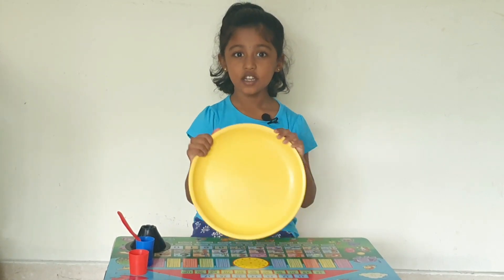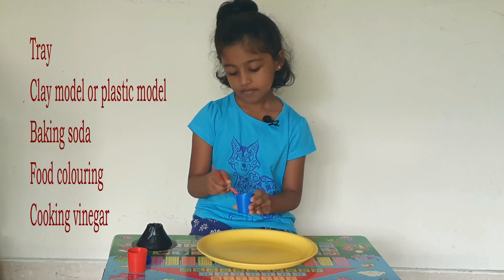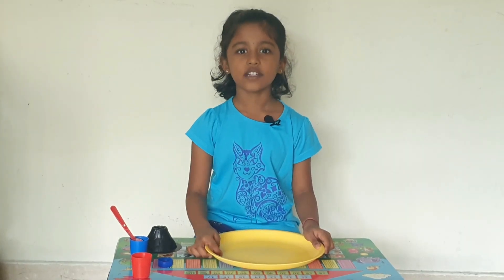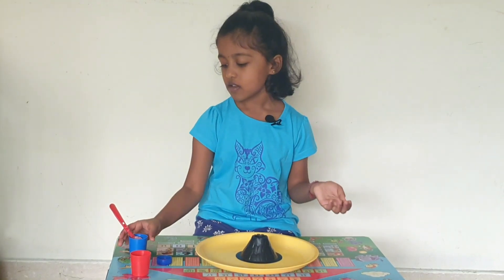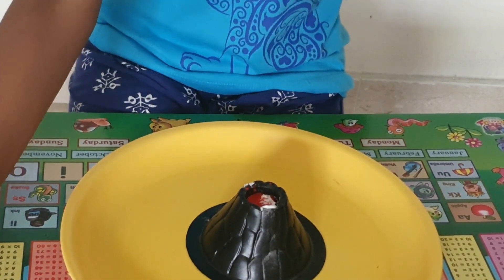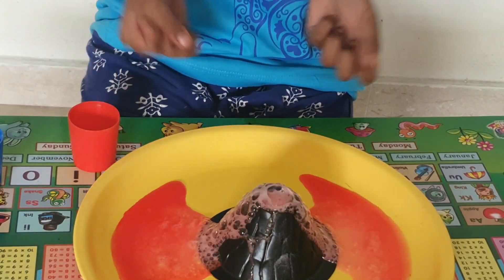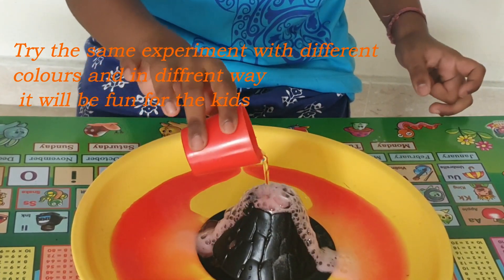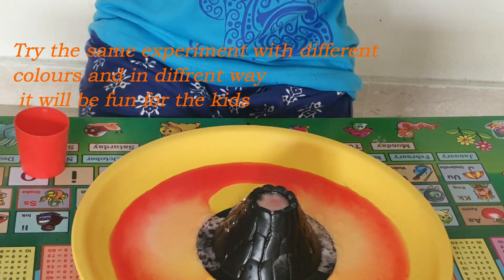Volcano Eruption Experiment DIY || EASY Science Experiments You Can Do at Home